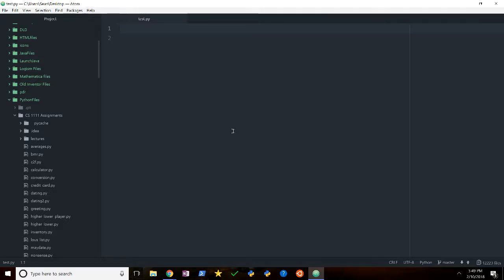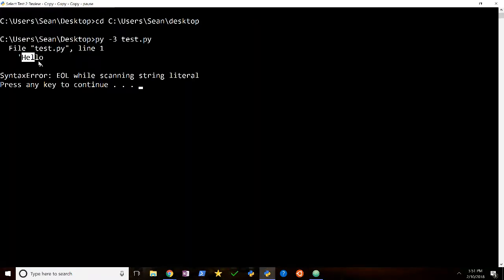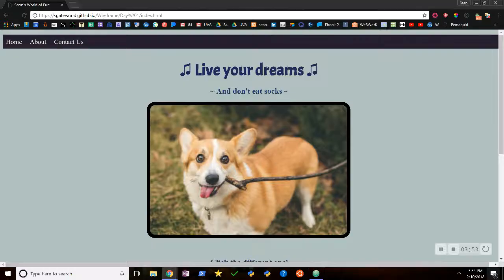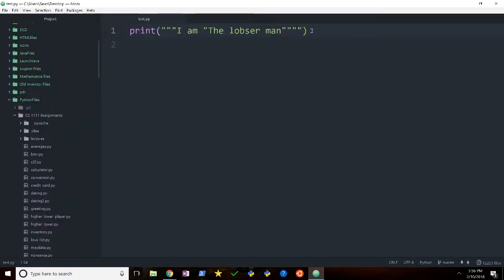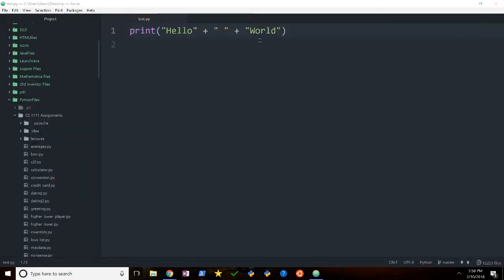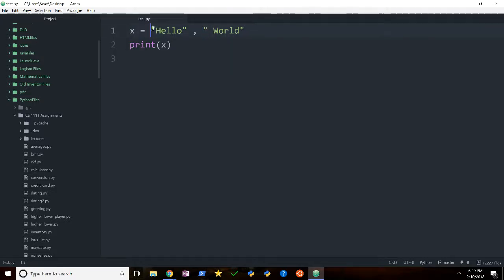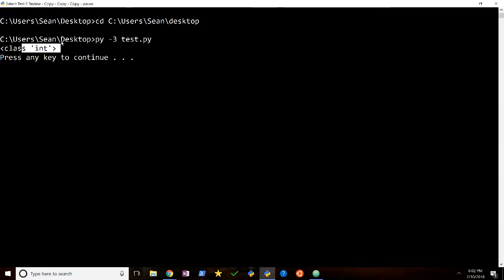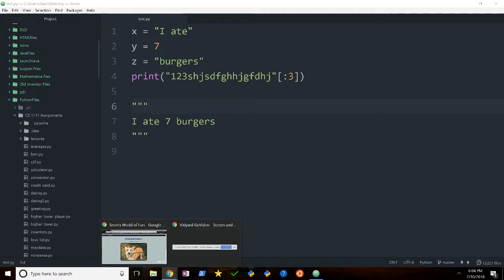CS 111x Topics: Strings